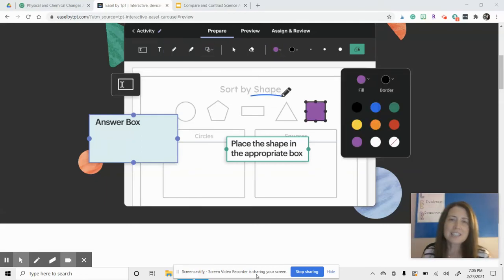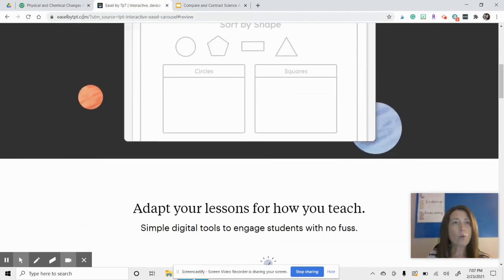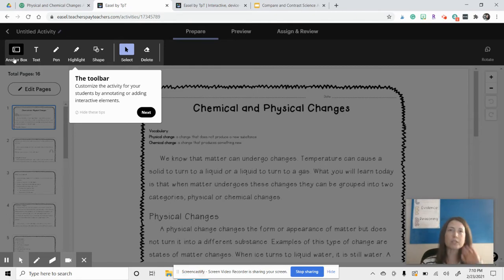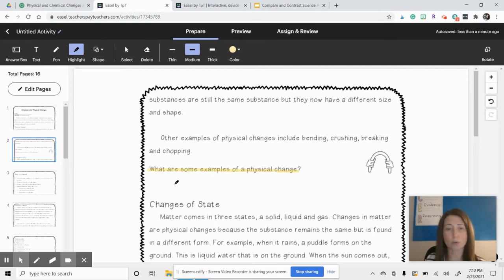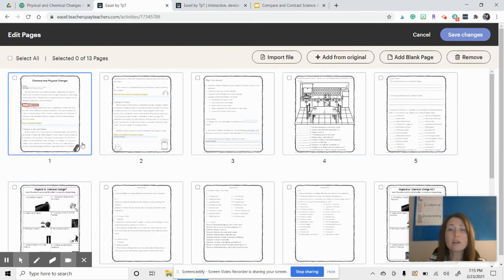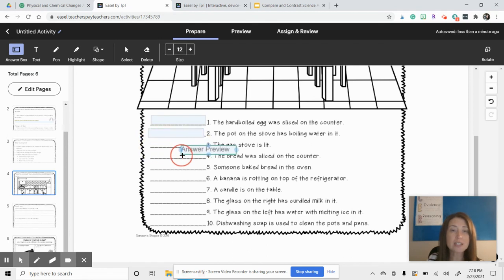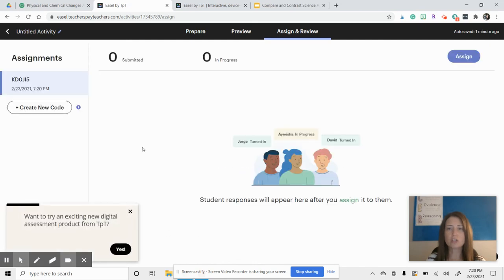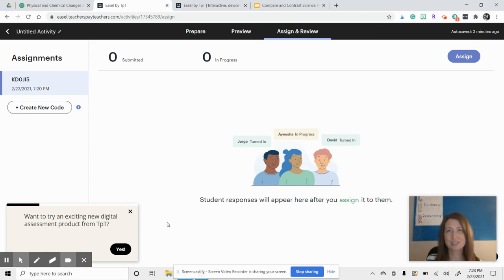Tpt Easel Tool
Learn how to use Teachers pay Teacher digital tool, Easel, to make your purchased PDFs interactive and engaging for students in a matter of minutes.